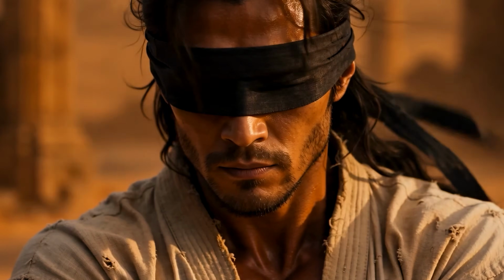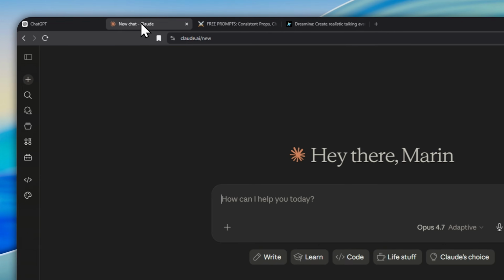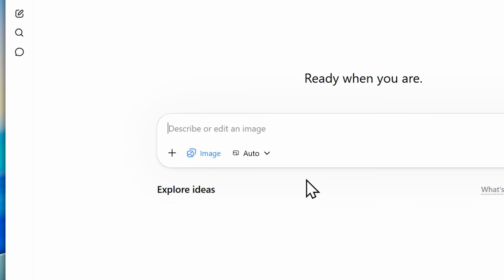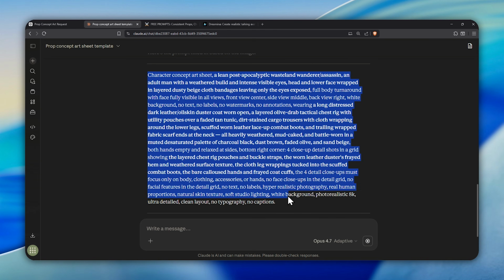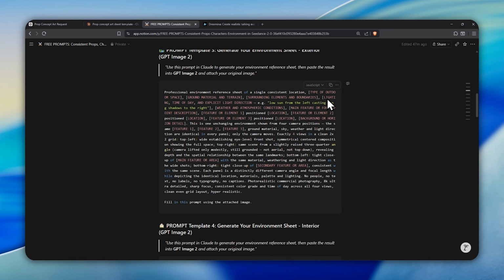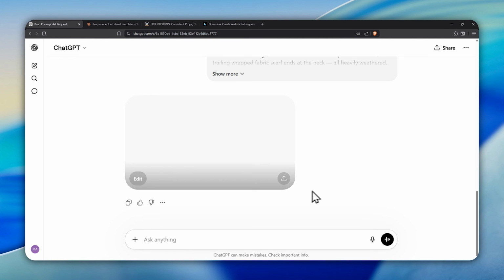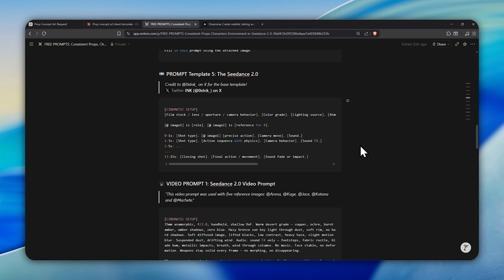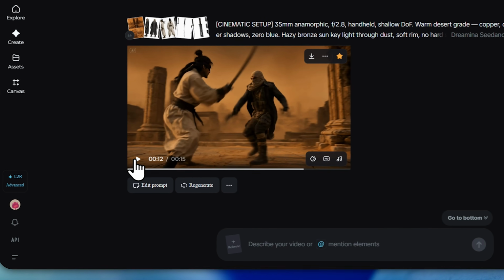How to FIX Prop & Character Consistency - Seedance 2.0 + GPT Image 2 (+ FREE PROMPTS)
Struggling to maintain visual consistency with your props, characters, and environments across different AI video generations? In this video, I break down a practical workflow for building consistent concept sheets. By combining custom Claude templates with GPT Image 2 and Seedance 2.0, you can create reliable reference assets for your scenes. You will learn how to generate these core elements step-by-step and properly tag them inside Dreamina to give the AI better consistency and control.

📝 GET THE FREE PROMPT TEMPLATES HERE:
I created a free, copy-and-paste Notion document with the exact prompt templates used in this video.

⏱️ VIDEO CHAPTERS:
00:00 - Key to Visual Consistency
00:17 - How to Create Consistent Props (Machete example)
01:11 - Generating a Consistent Character Sheet
01:43 - Creating Consistent Environment Sheet
02:34 - How to Generate inside Seedance 2.0
03:23 - Grab Free Templates and Props.